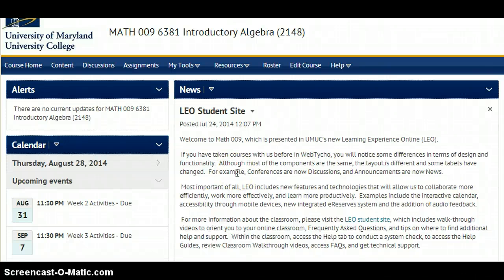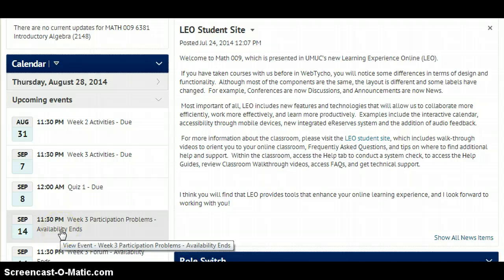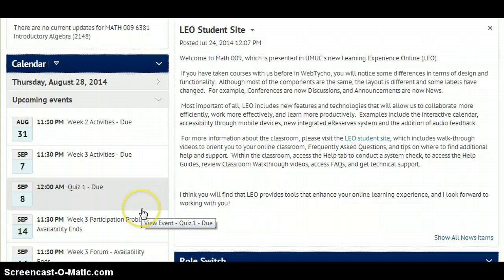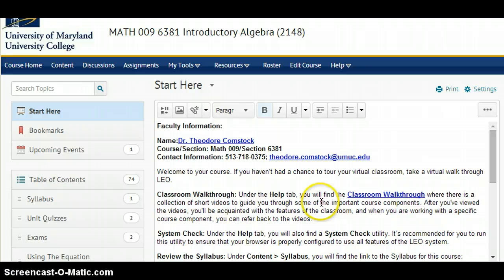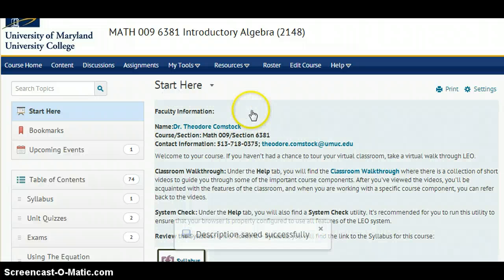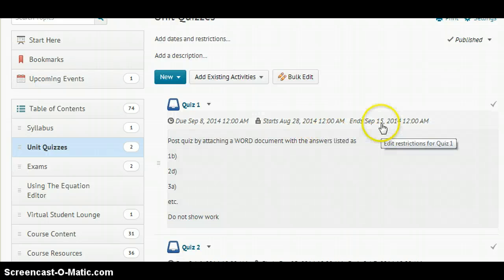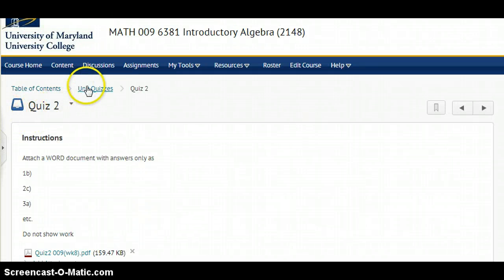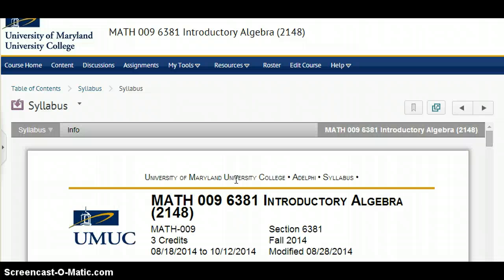Math-Class Overview I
Part 1 of Math Class Overview